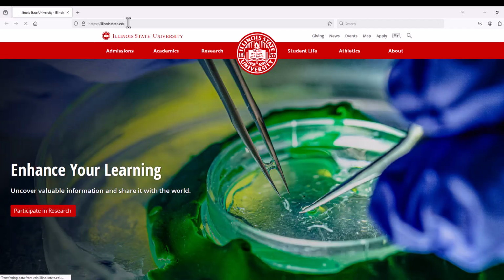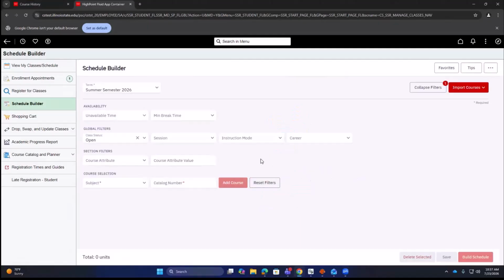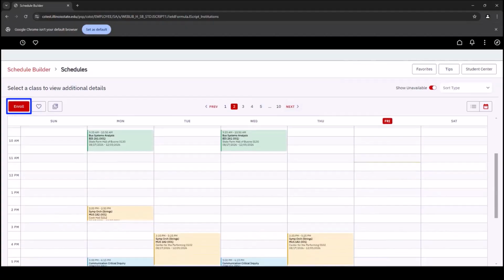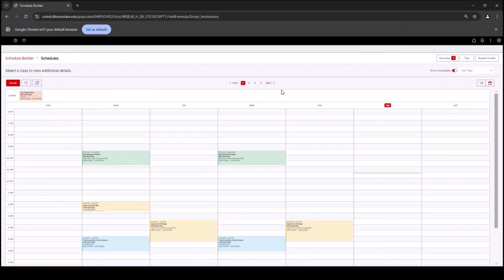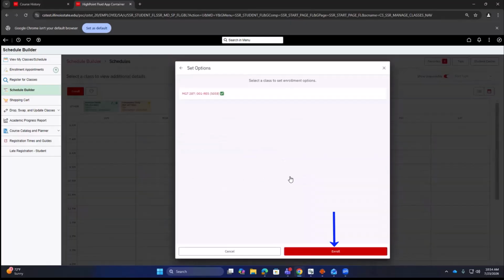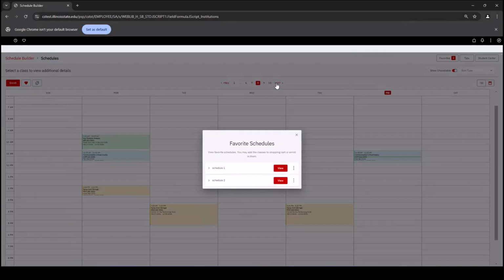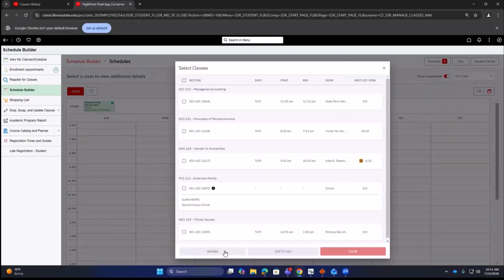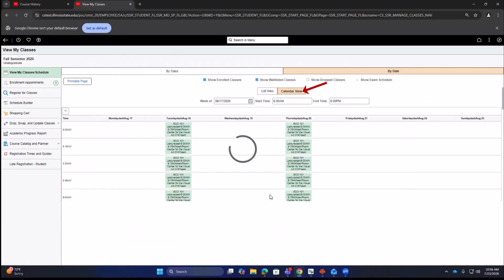Using Schedule Builder at Illinois State University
Learn how to use Schedule Builder to create schedules of classes to see what you need to take each semester and year at Illinois State University.

0:00 - Introduction
0:37 - How to access Schedule Builder
1:40 - Import courses from Degree Planner
2:15 - Manually add classes
2:31 - The calendar view of all possible schedules
3:22 - Build a schedule around a class/professor
4:07 - Add a variable hour course
5:39 - Add a schedule to favorites
6:12 - View all schedules that are in your favorites
6:36 - Compare schedules
7:26 - Enroll directly from schedule builder
8:33 - View my classes and schedule by class and date